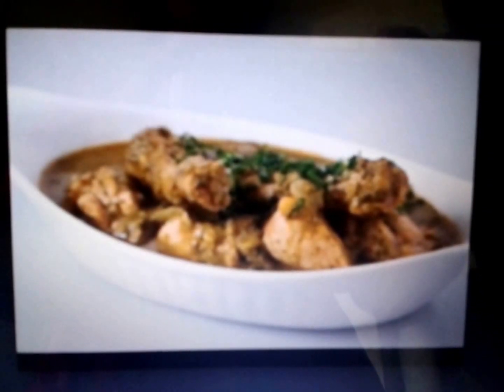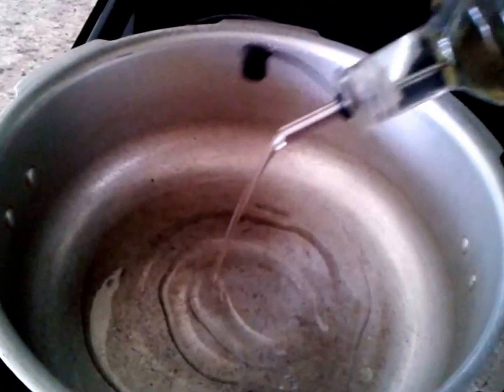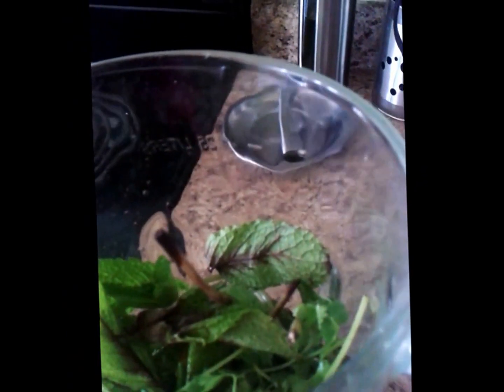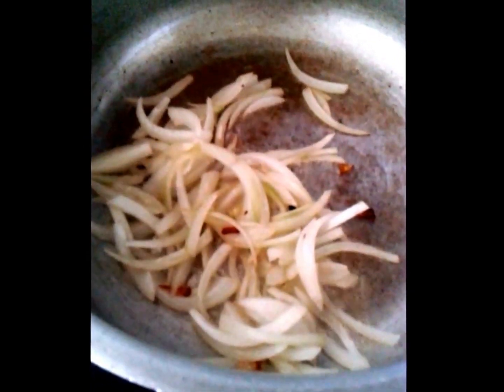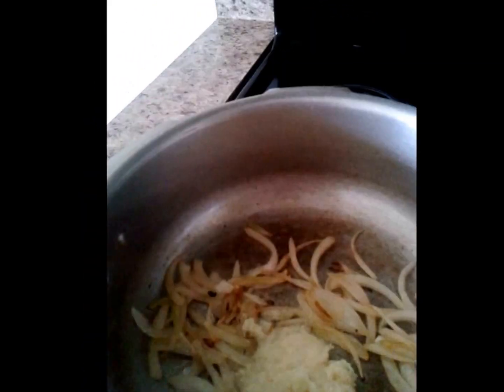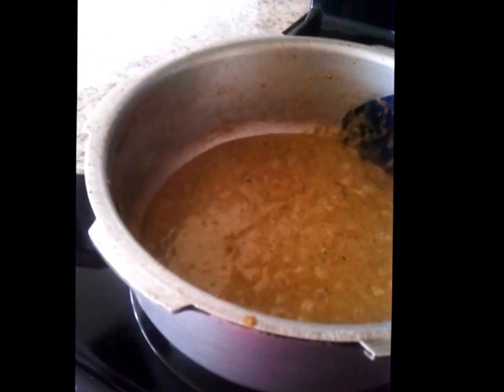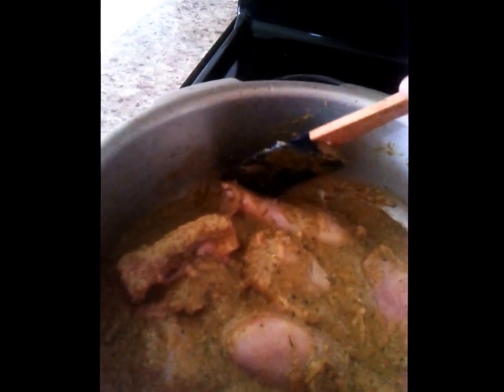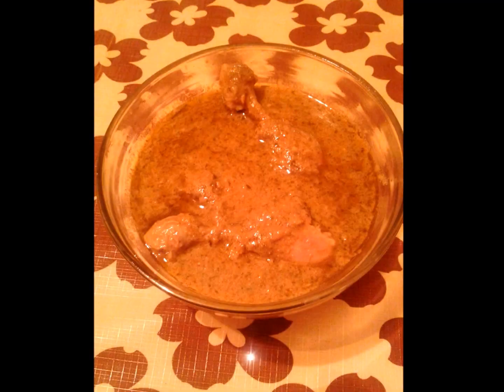How to make Hariyali Chicken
Recipe for Hariyali Chicken